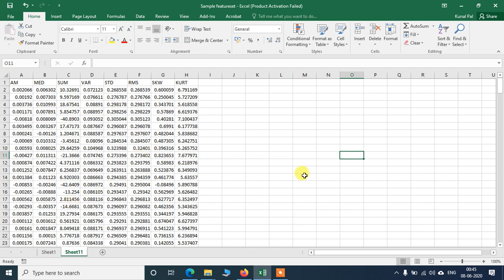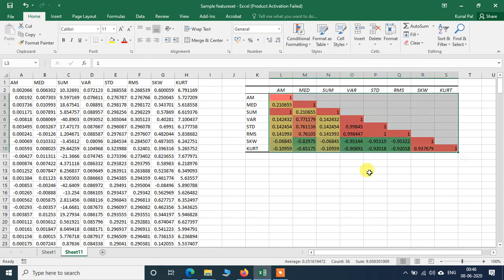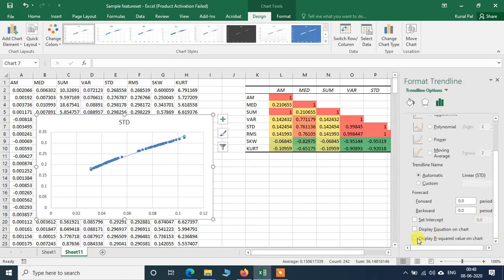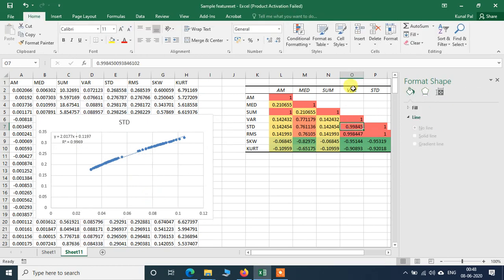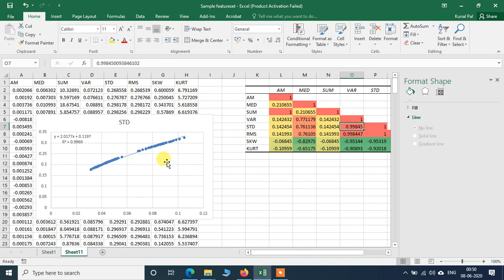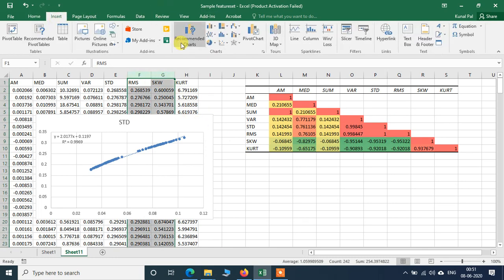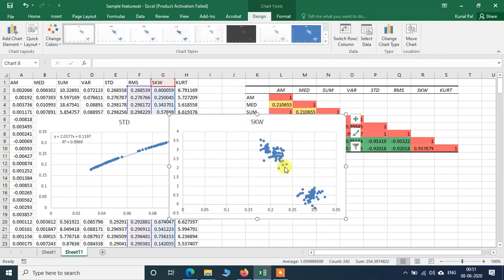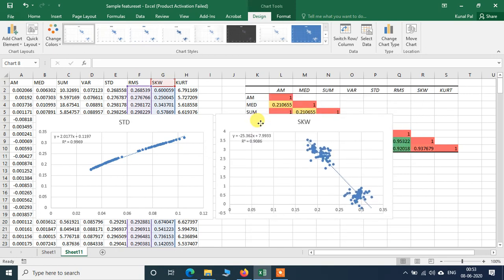Understanding correlation matrix values using linear trendline (simple linear model)| excel